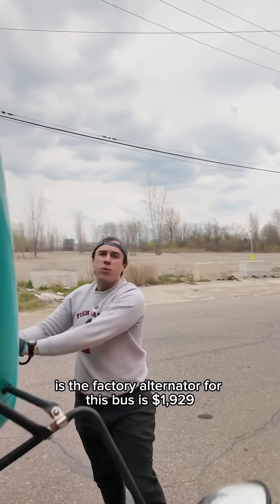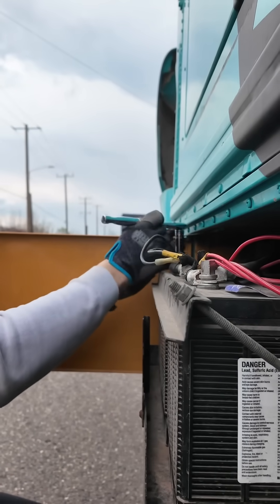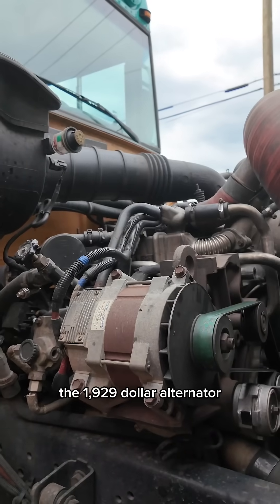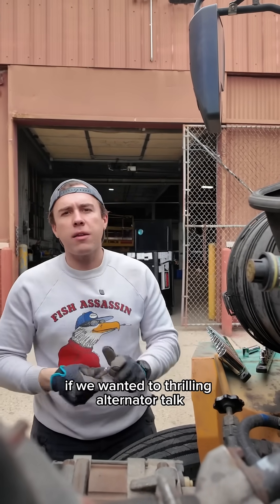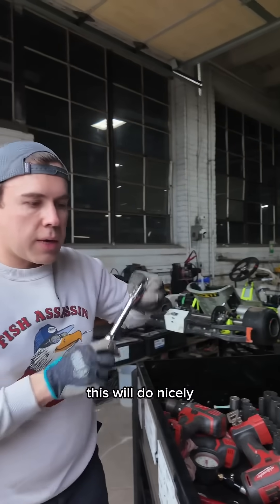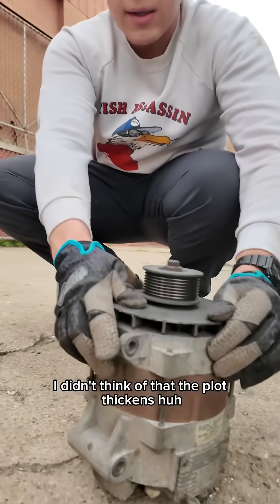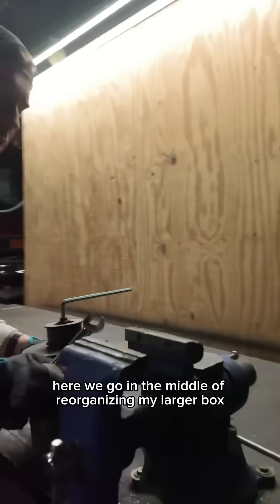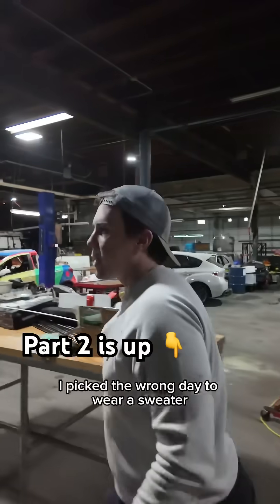Reviving a dead school bus on the cheap - Part 1 of 3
A glimpse into the infinite joys of diesel bus maintenance. This unit dropped an alternator on a run and made it home on the batteries. That’s not going to cut it. The problem is the “factory replacement” alternator is almost $2,000 for no good reason. Thankfully, we found a cross reference for almost $1,500 less than that and it puts out more amps.

I’m big into quality aftermarket parts. The dealer is not your friend - parts markups are a huge profit center for them which is a misalignment of incentives with the customer. The vehicle breaks more because it’s crappy, and then overcharge on parts? Nah.

No repair ever goes quite as planned though, so there are many side adventures in this journey that you get to see unfold in real time.

Thread repair is my passion.